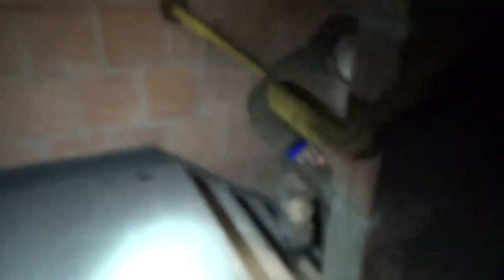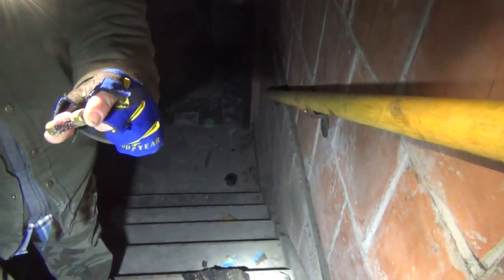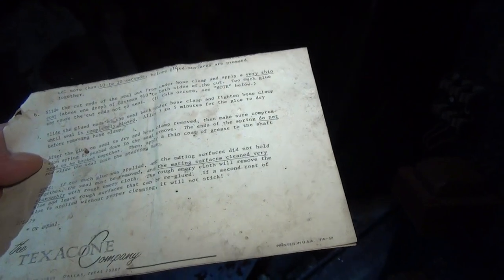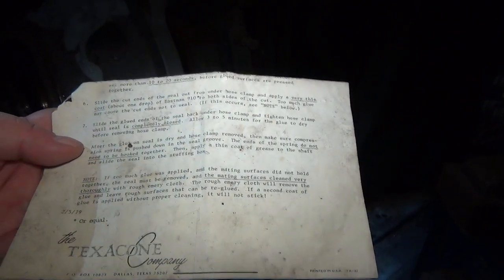DECAYING ABANDONED ASYLUM | Hobie Katt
UNEDITED & UNCUT FOR YOUR ENJOYMENT ⏪

FACE YOUR FEAR CHALLENGE ⏪

Follow The Lost Turtle & Hobie Katt as they make their way through this LABYRINTH of an ABANDONED ASYLUM , thrills ,chills and decay (P2)

WATCH P1 OF THIS EPIC ASYLUM HERE⏬